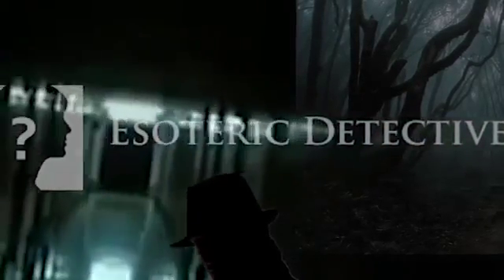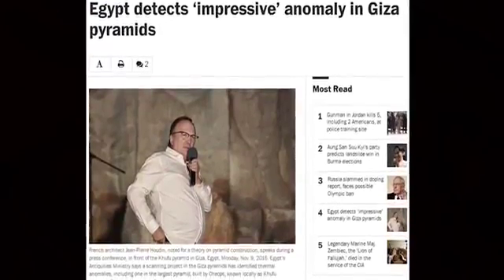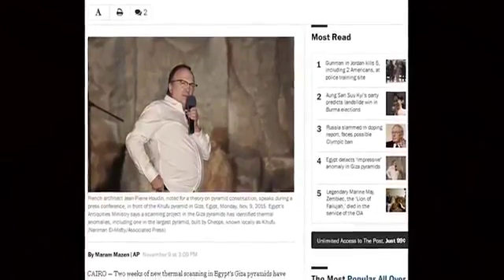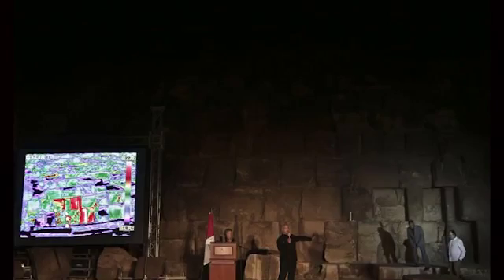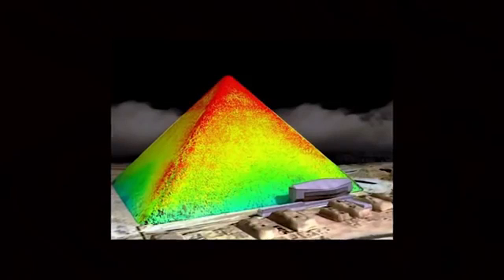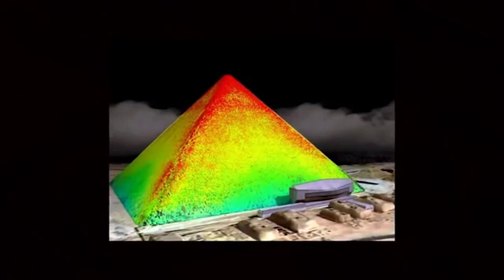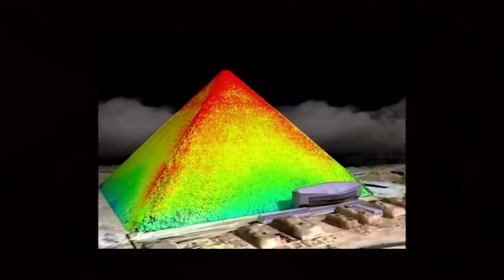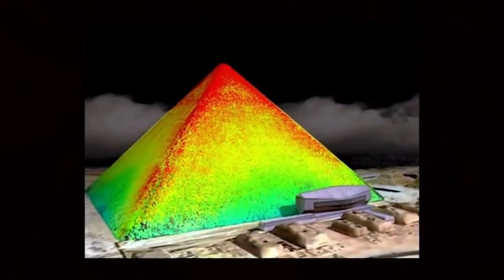Strange anomaly found in thermal scan of Giza pyramids